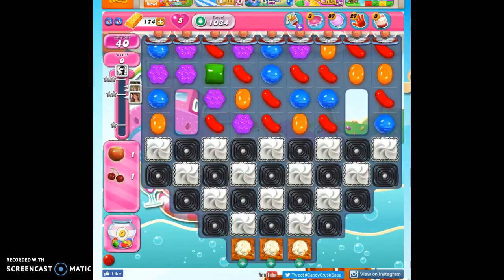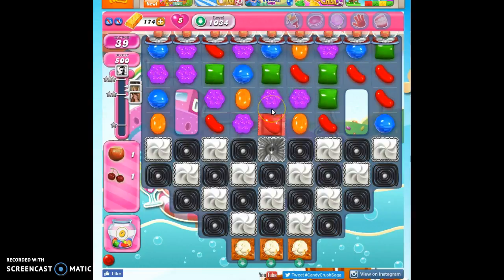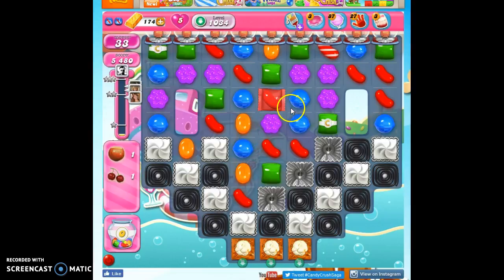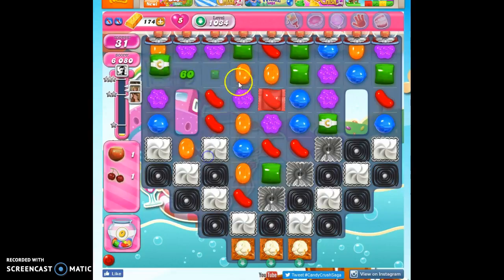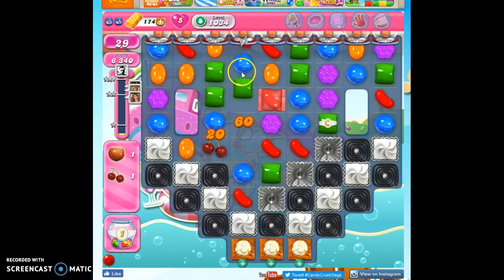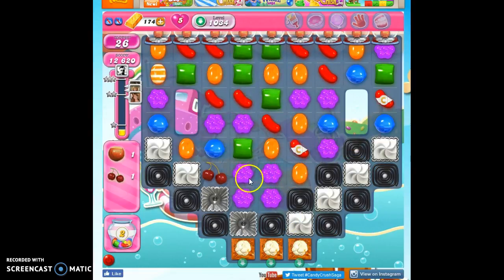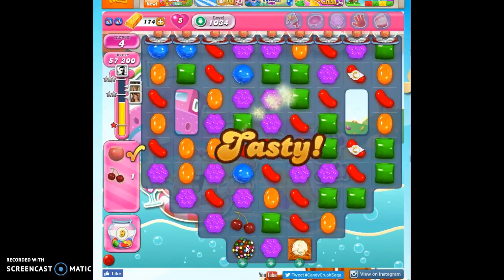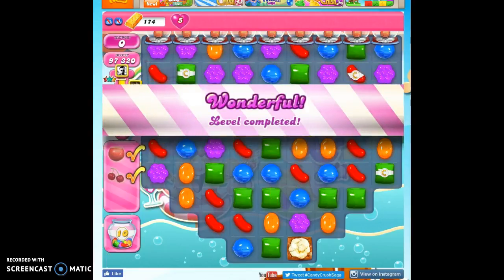Candy Crush Level 1034 help w/audio tips hints, tricks